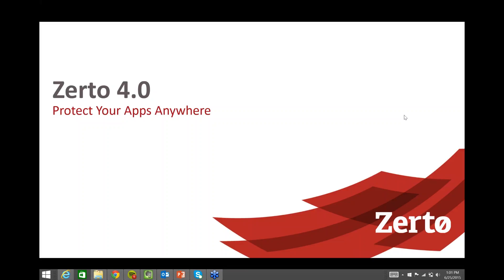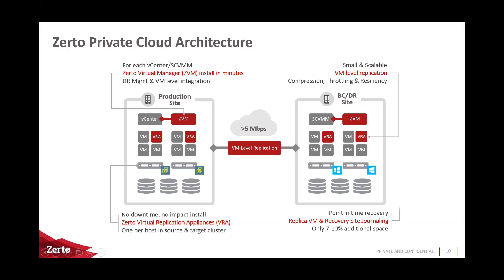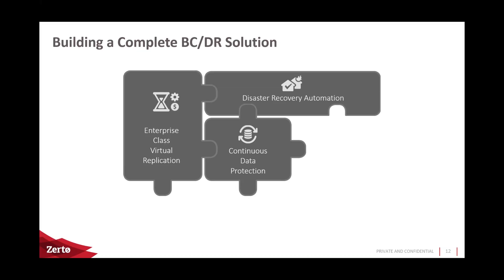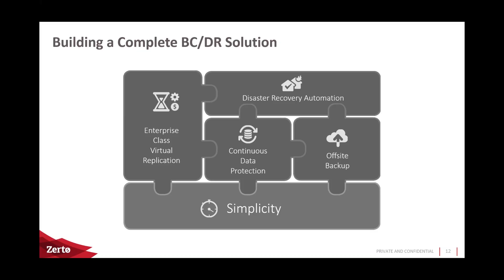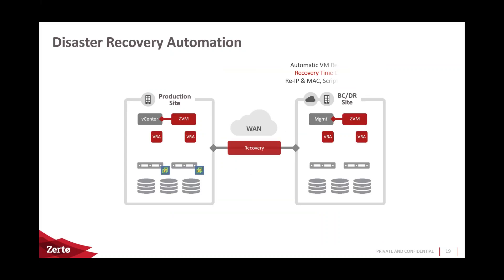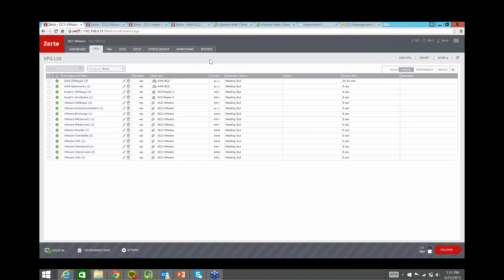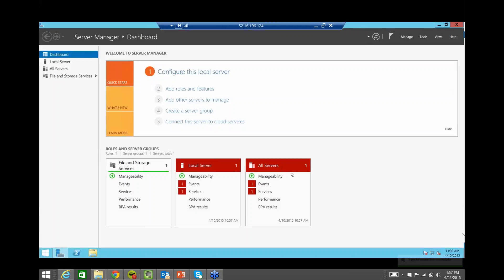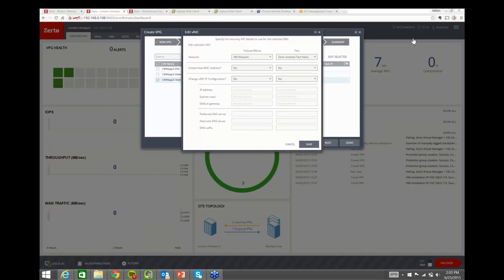Zerto Master of Disaster Protect Your Applications with ZVR 4 0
In this webinar, Zerto's Technical Evangelist Joshua Stenhouse walks you through how Zerto can help you protect your apps anywhere - on-premises, with a managed service provider, or with Amazon Web Services.

Zerto Virtual Replication replicates virtual machines and virtual disks between VMware vSphere, Microsoft Hyper-V, and Amazon's AWS.  If you're interested in any of those, watch this webinar to learn how you can:
• Maximize your IT ROI by leveraging the right infrastructure
• Achieve RPOs of seconds & RTOs of minutes
• Run automated failover & failback with non-disruptive DR testing